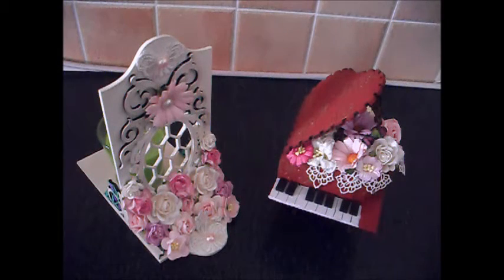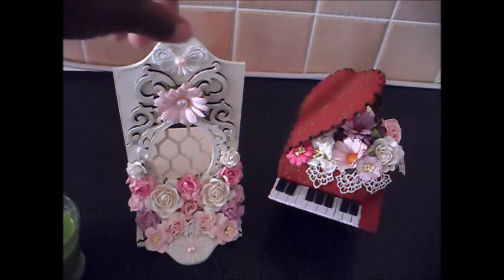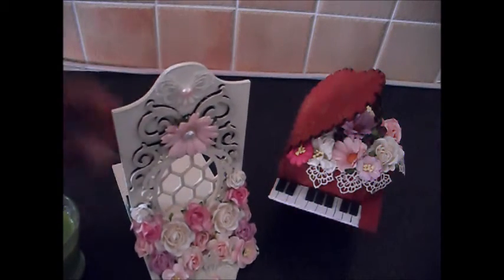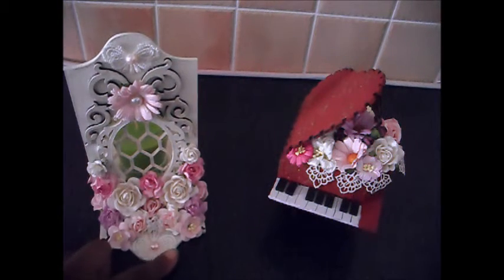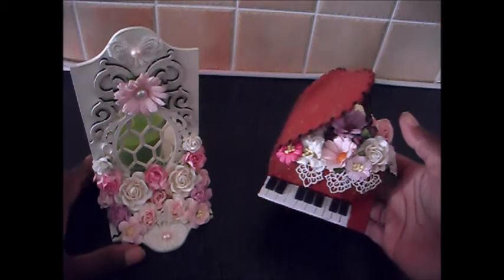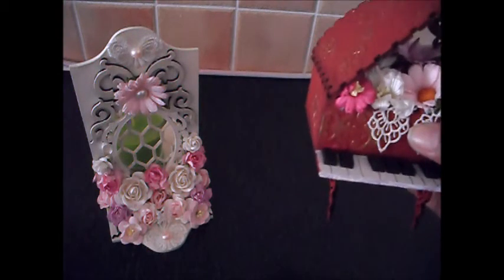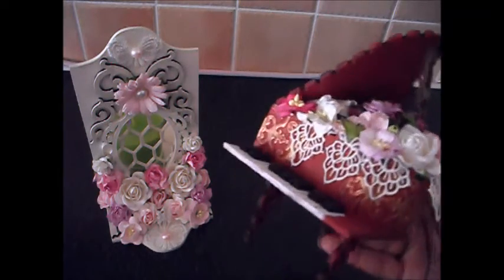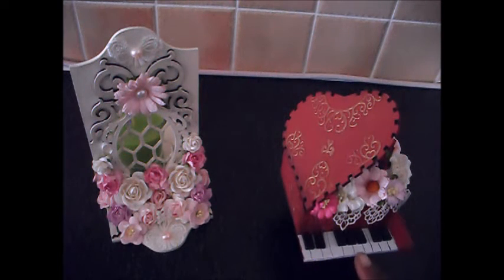June DT makes for Fernli Designs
This month I have created two Design team makes Find them on Facebook to find out how you could be in with a chance to win free embellishments in their monthly give away.